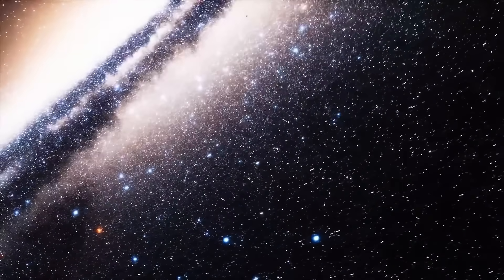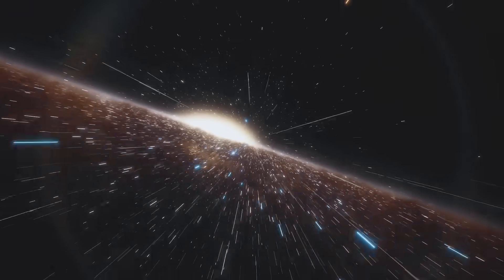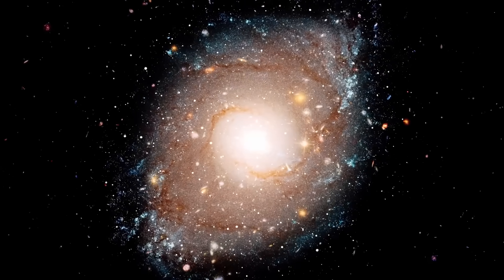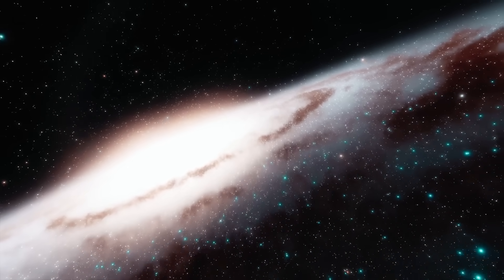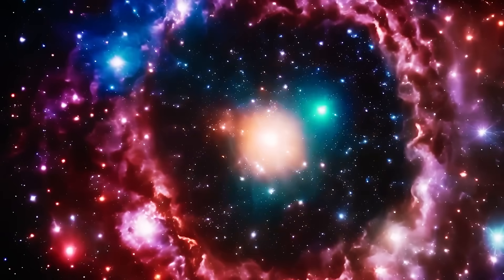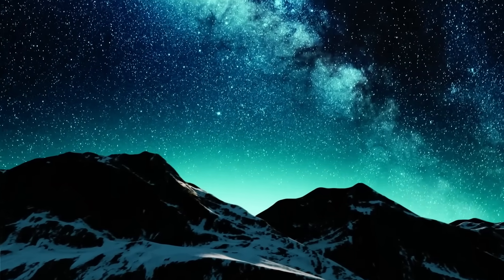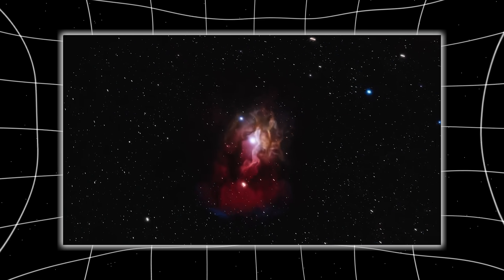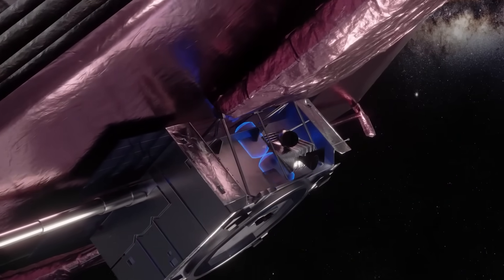Google’s Quantum AI JUST SHATTERED JAMES WEBB TELESCOPE